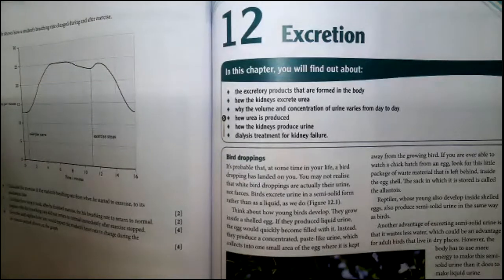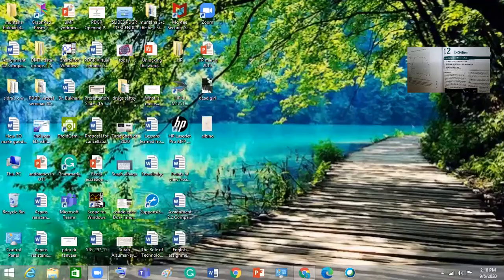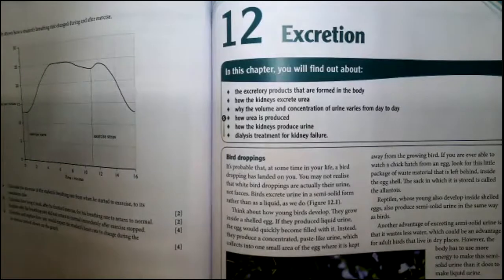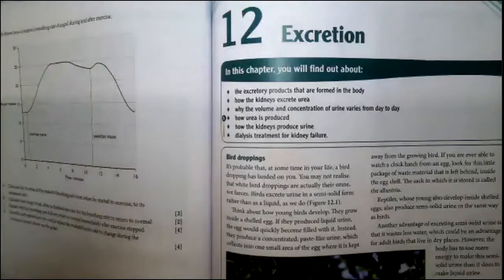Cambridge IGCSE Biology (Gr. 8 & 9); Ch.12: Excretion-Dr Ishfaq Bukhari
Cambridge IGCSE-Biology Course Book (Mary Jones and Geoff Jones : Third Edition